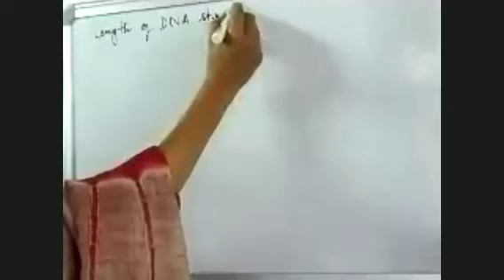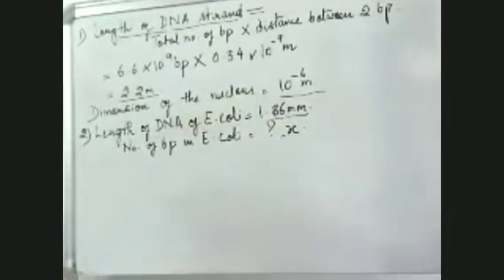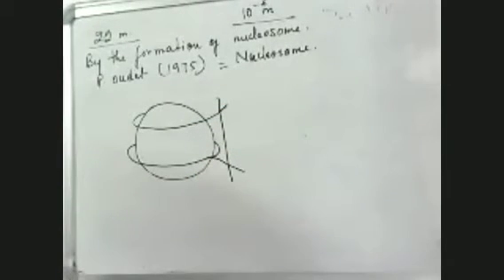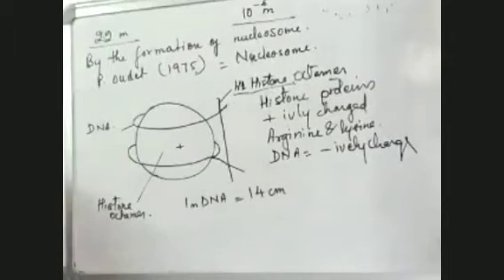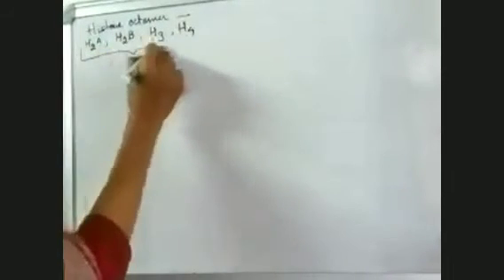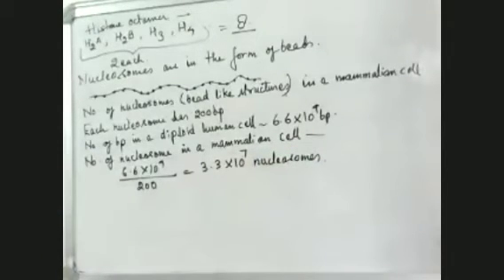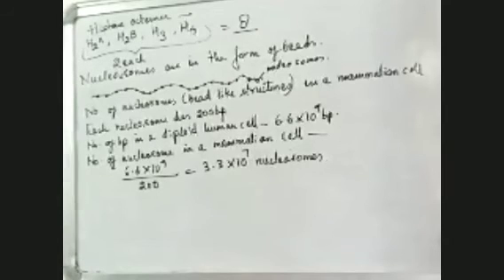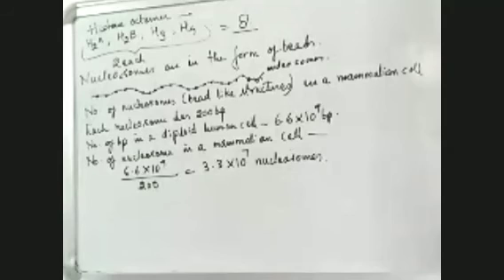class 12 | ch 6 | biology